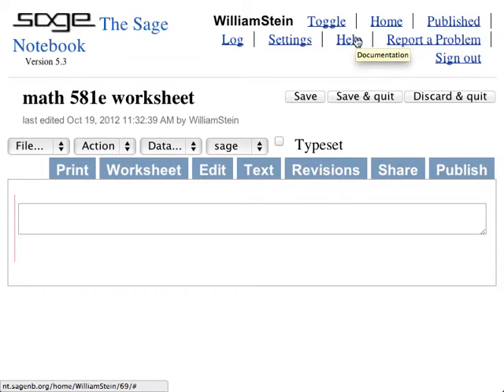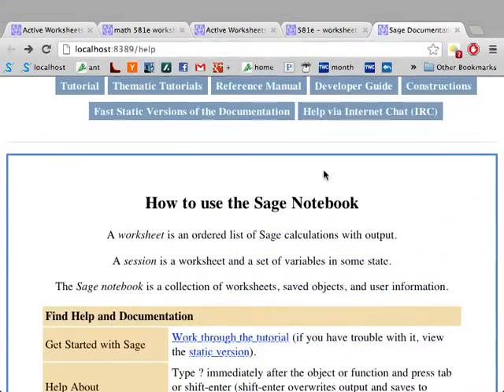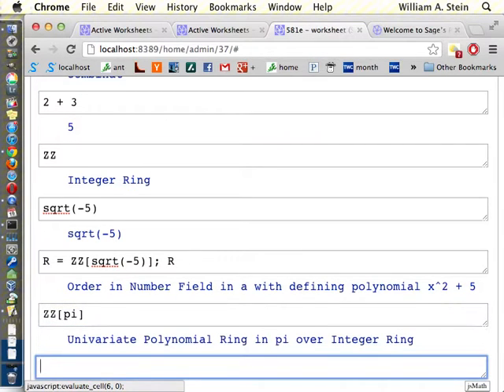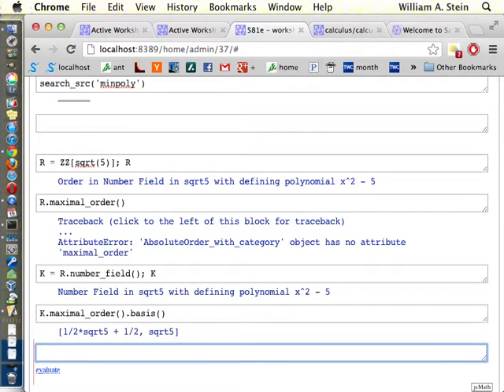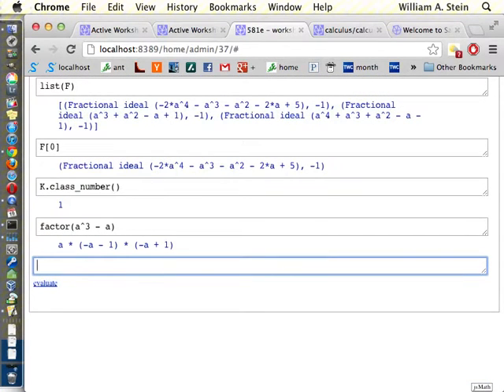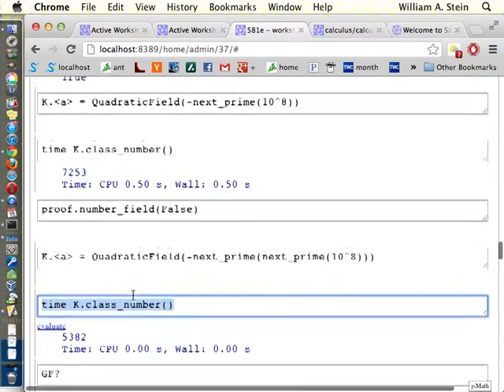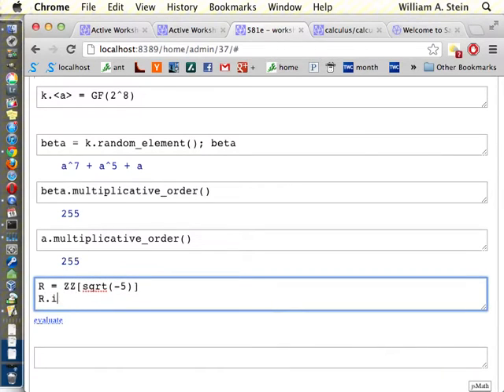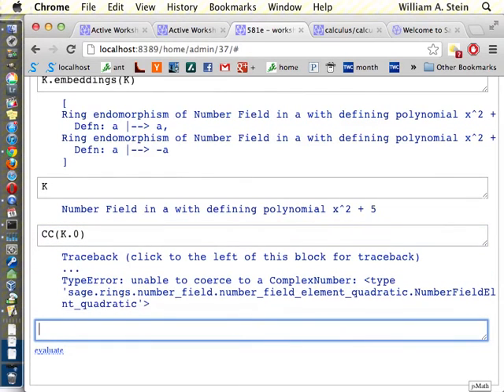Algebraic Number Theory Tutorial on Using Sage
I created this video with the YouTube Video Editor Number Theory Tutorial on Using Sage